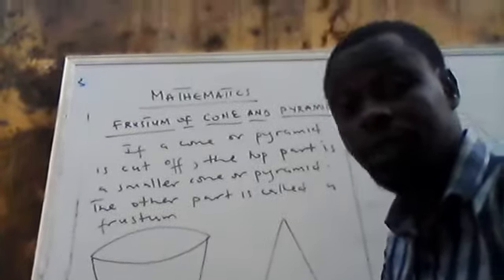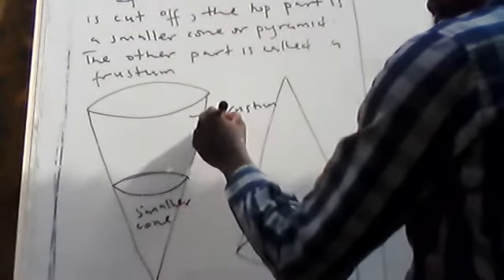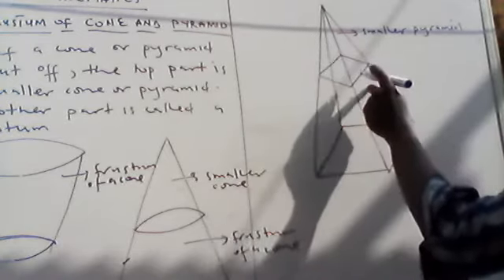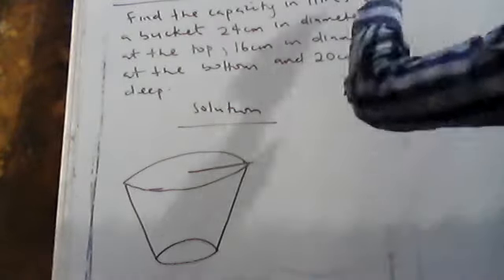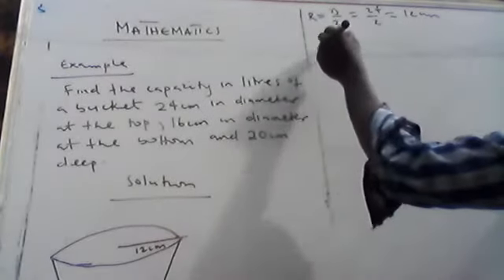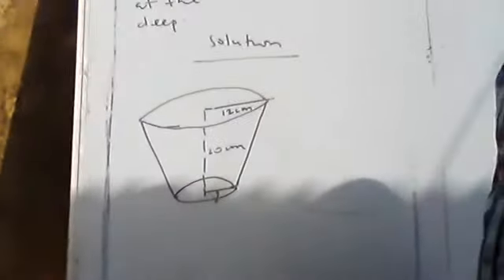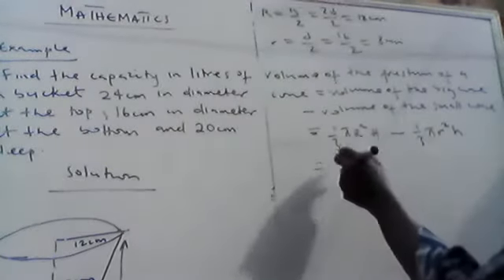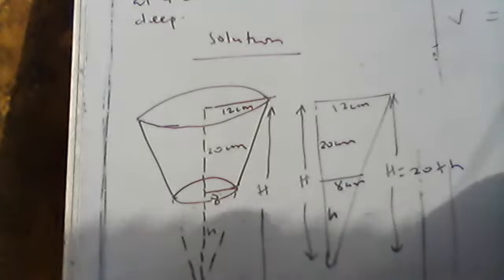Maths S1 L1 Wk3